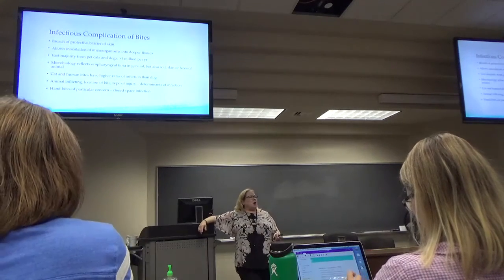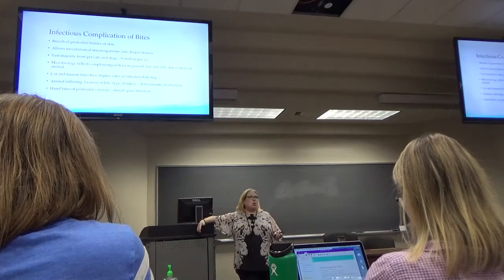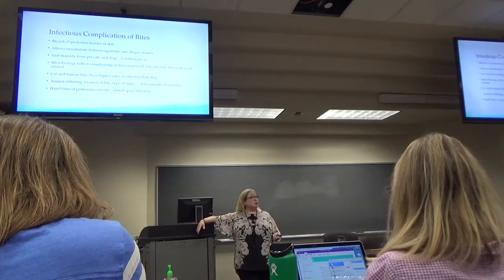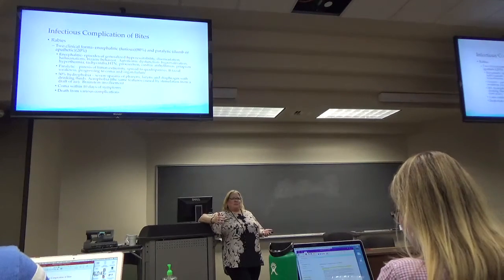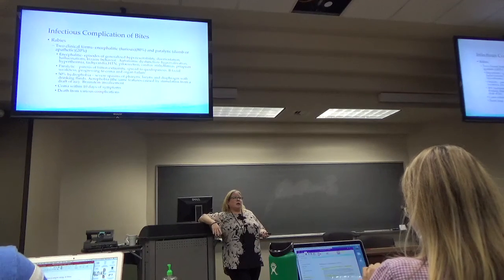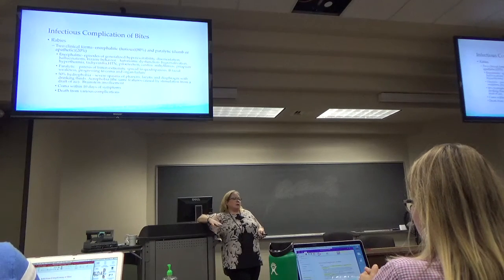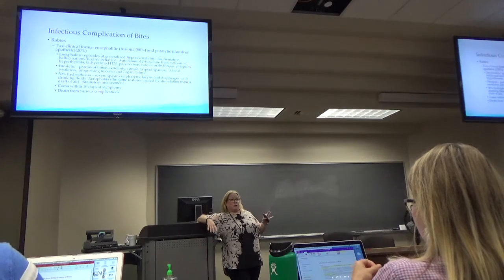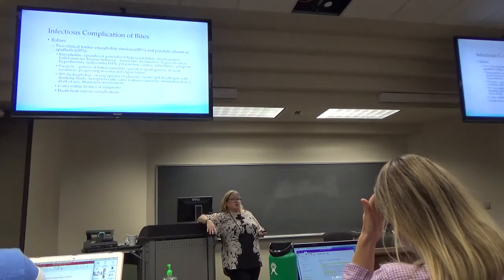Bites and Fasciitis